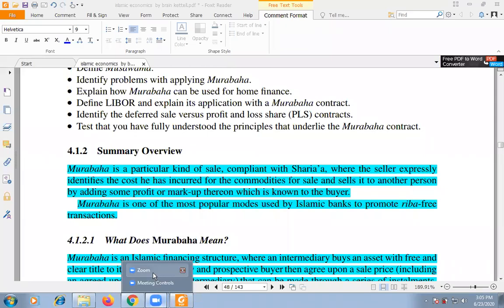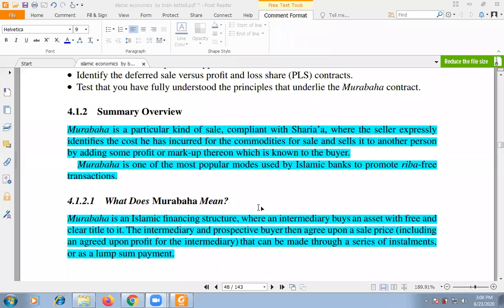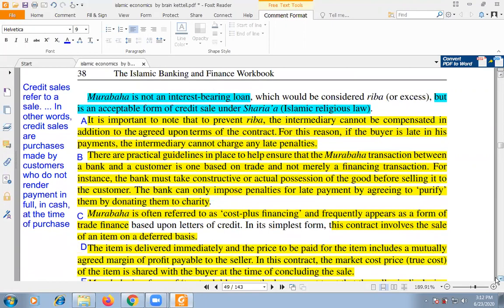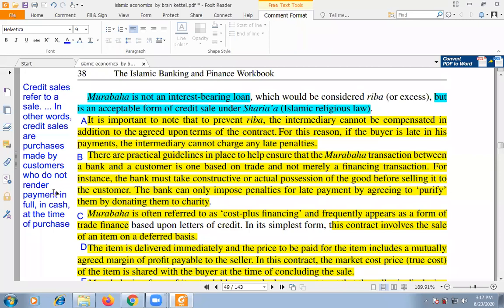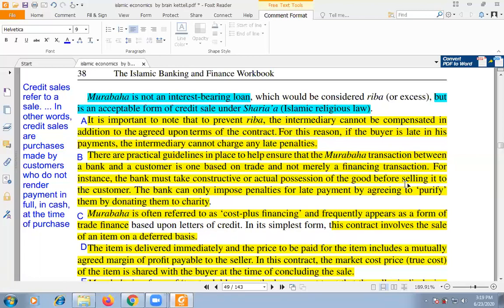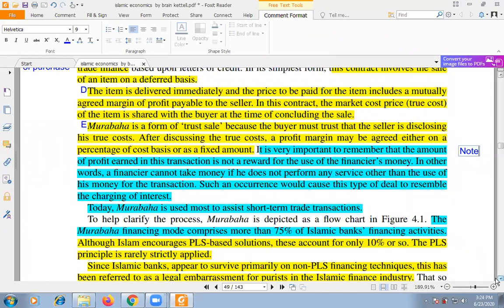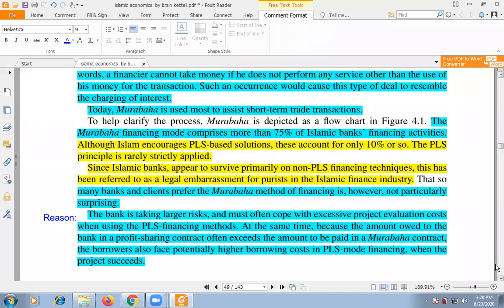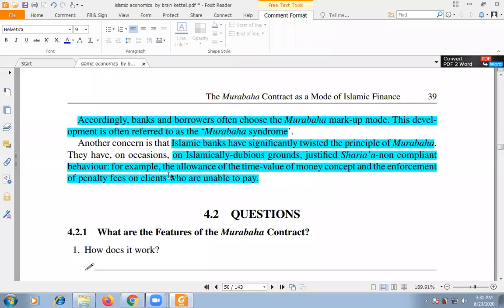Murabaha Mode of financing, Islamic Economics, BS8thE,Lect#7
Murabaha Mode of financing